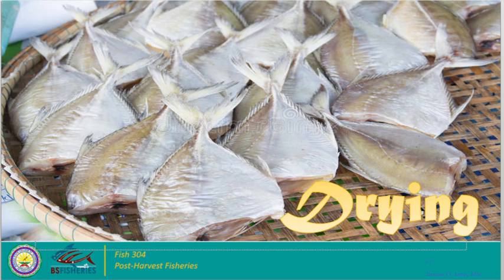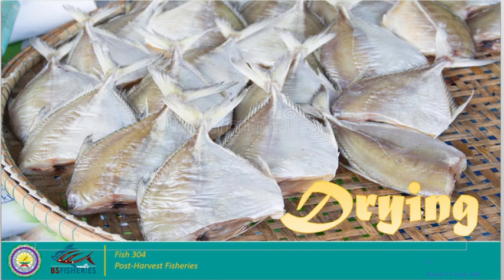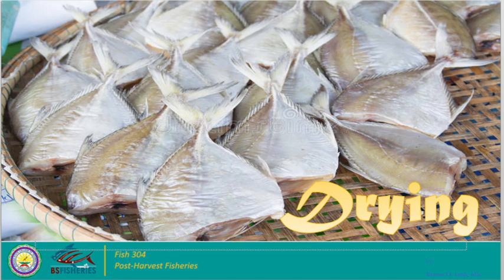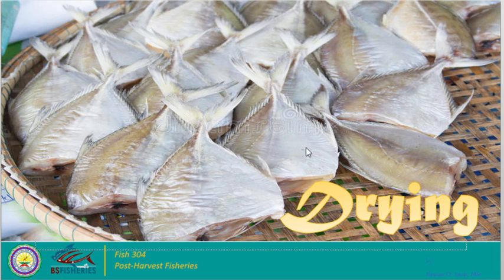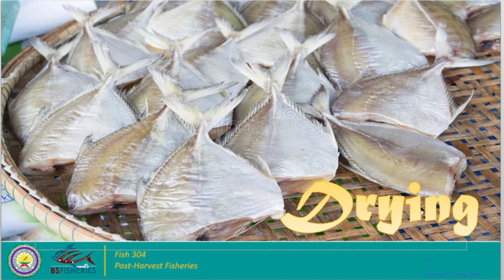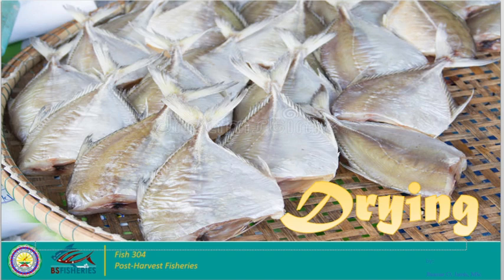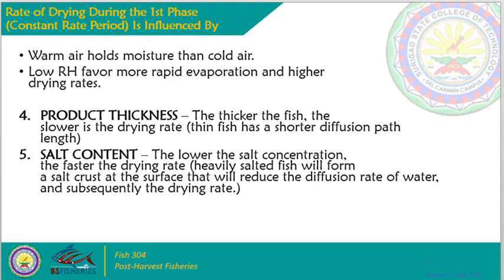Fish 304 - Module 6 (Drying)